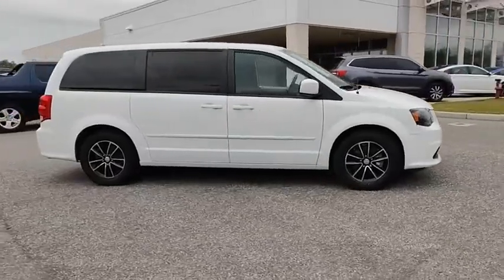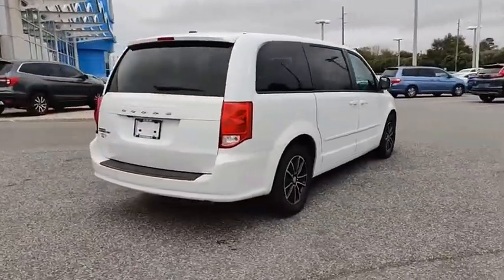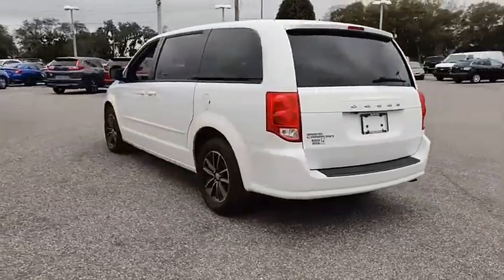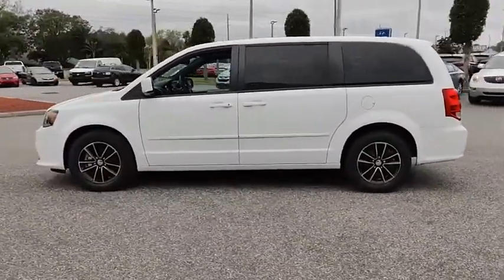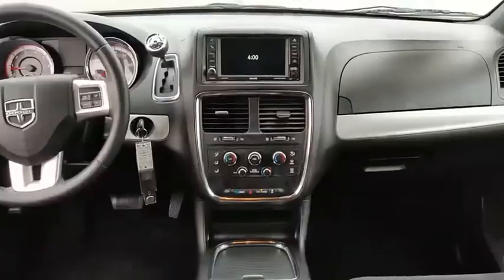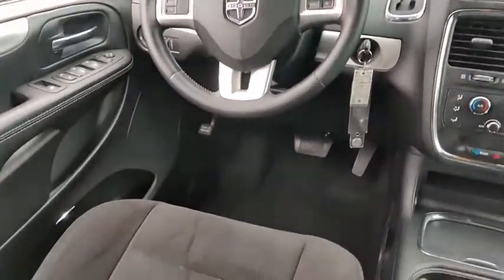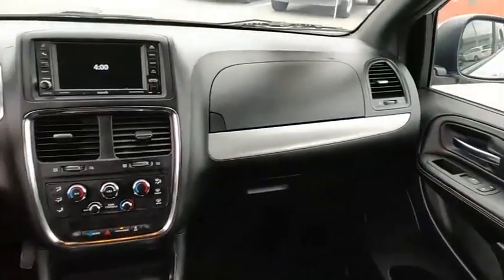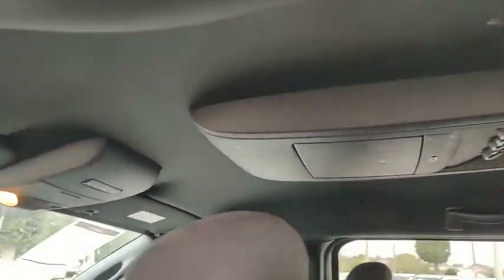2015 Dodge Grand Caravan Winter Haven Honda FL B042010A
2015 Dodge Grand Caravan SXT

100,000 MILE WARRANTY AVAILABLE!! PRE CERTIFIED!! SXT PKG!! NAVIGATION!! POWER SLIDING DOORS!! POWER TAILGATE!! ONE OWNER CARFAX!! POWER SEAT!! XM RADIO!! BLUETOOTH!! BACK UP CAMERA!! SERVICE RECORDS AVAILABLE!! JUST SERVICED!! NO PAYMENTS FOR UP TO 90 DAYS!! PRICED TO SELL TODAY!! WE WILL EARN YOUR BUSINESS!!CALL OR EMAIL TODAY TO CONFIRM AVAILABILITY!!Hundreds nationwide have seen the vehicle you re viewing right NOW. Don t waste much more time. Source: Edmunds